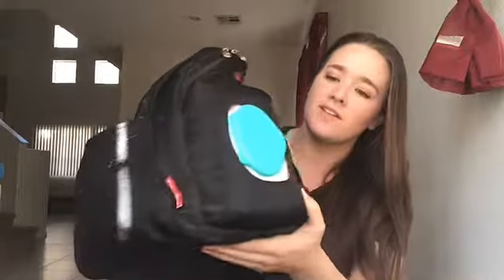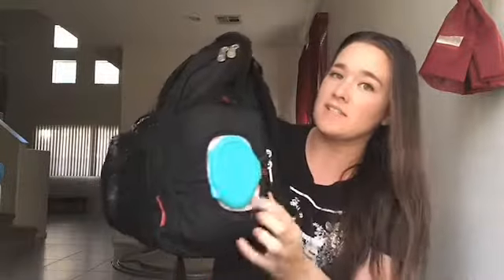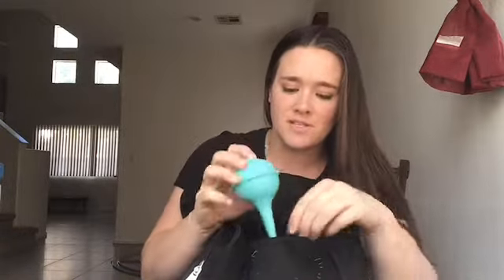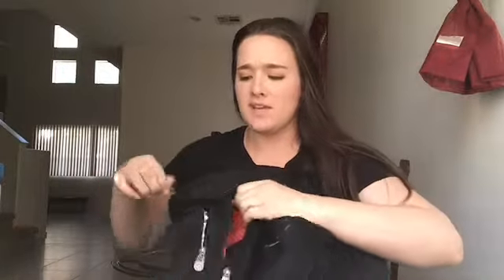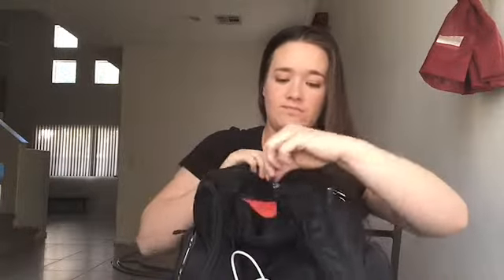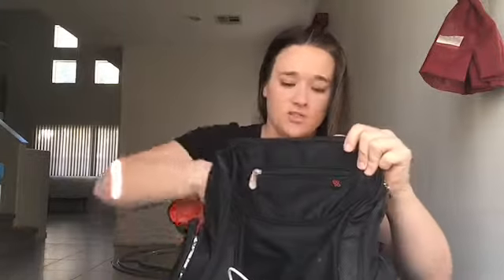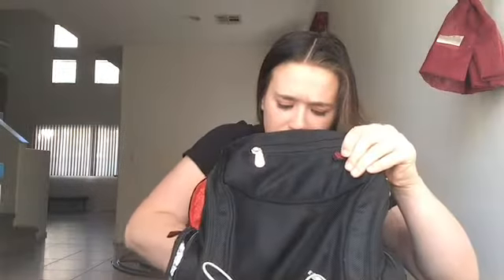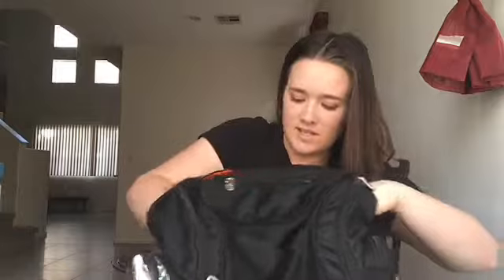WHATS IN MY TWINS DIAPER BAG? | MAMA OF TWINS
Have a peak at some of my favorite things to keep in my bag and also essentials I need to always have on hand!